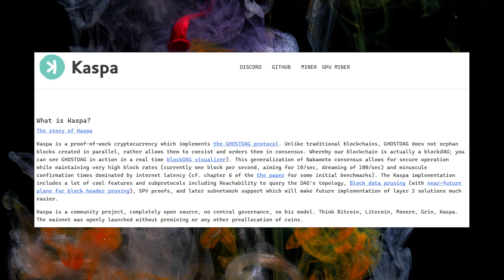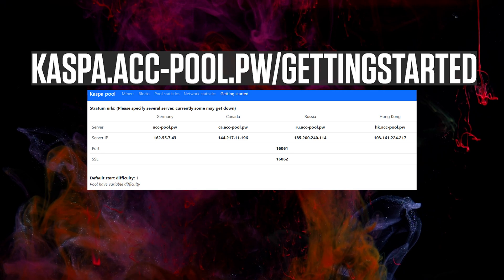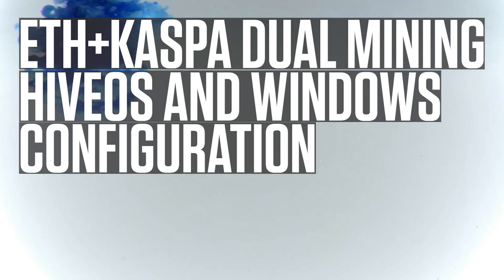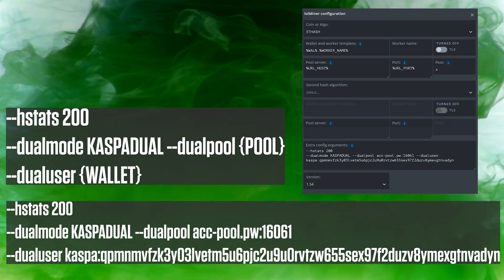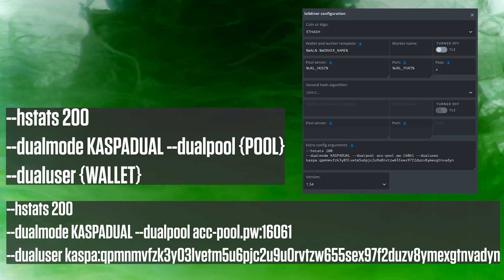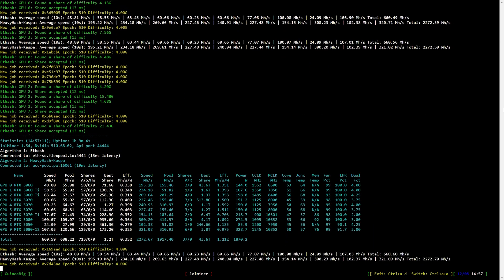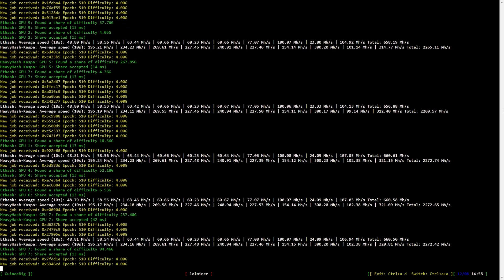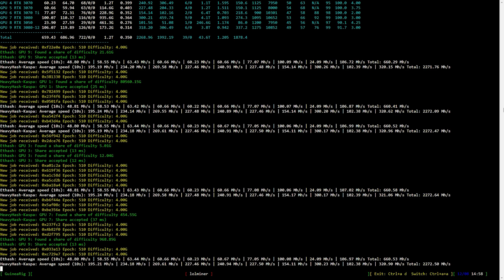Ethereum (ETH) + Kaspa (KAS) dual mining in LOLMINER 1.54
How to mine ETH+KASPA? In this video I will show you how to mine Ethereum + Kaspa dual mining in LOLMINER 1.54 using Windows and HiveOS. I will show you where to get the Kaspa Wallet and find a Kaspa pool. Overclock settings and hashrates for the cards listed below:

RTX 3050 LHR UNLOCK
RTX 3060
RTX 3070
RTX 3080 12GB LHR UNLOCK

If you want, you can also mine KASPA only by using the latest version of BzMiner.

Red Panda Mining
Ethereum mining is ending next month?
In short: He talks about cryptocurrency mining after ethereum 2.0. Check it out if you like ethereum mining news

173 - Ethereum Merge Expected September 15th
In short: He is having a Q&A about the ETH merge. If you like cryptocurrency news, ergo, bitcoin etc, check it out:

Sebs Fintech Channel
Will 3060 be good for mining after Ethereum 2.0? Hashrate, overclocks, wattage & profit on 25+ coins
In short: I crazy amounts of test with the RTX 3060, expect hashrate on ravecoin, ergo, firo, flux, etc.

Rabid Mining
OFFICIAL ETHEREUM MERGE DATE SET!!! | GPU APOCALYPSE BEGINS

Amazon US
Pads 3.0mm

Amazon DE
Pads 3.0mm (2 pack)

Amazon UK
Pads 3.0mm (big pack)

Huge thanks to FRANCO DE LUCA for the profit design